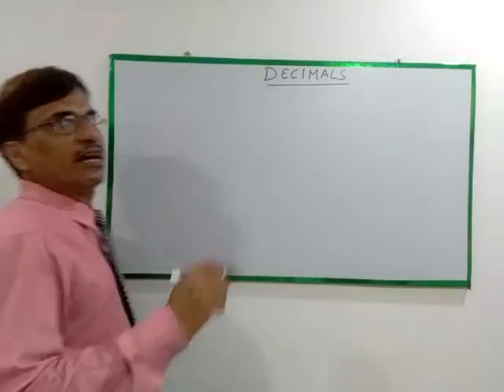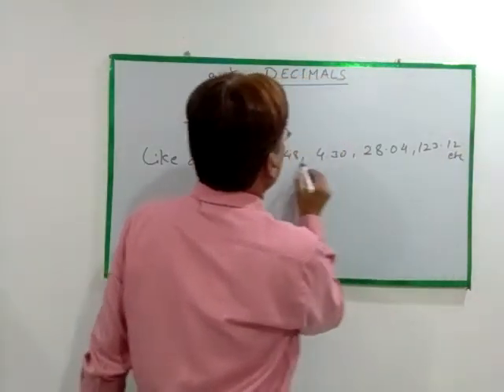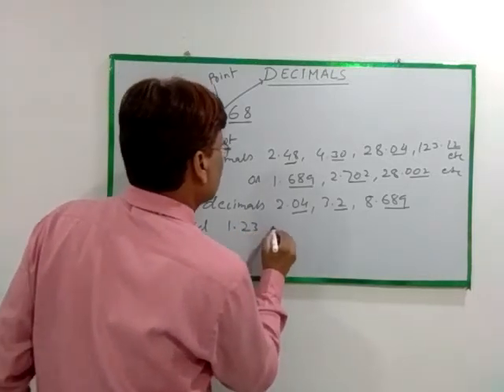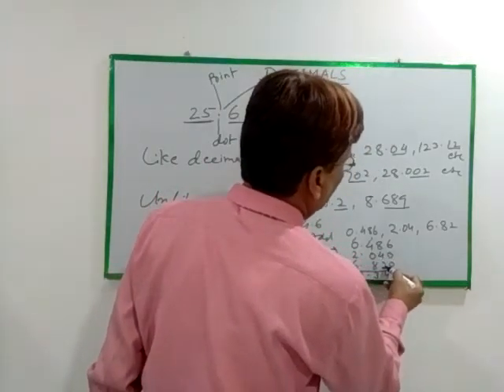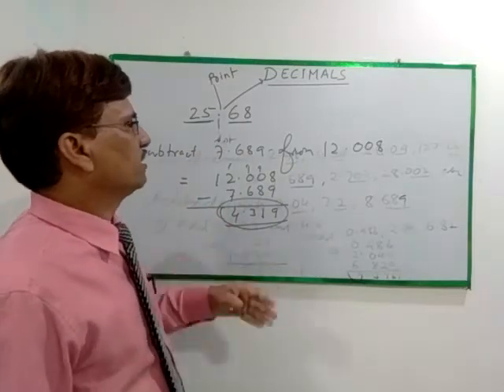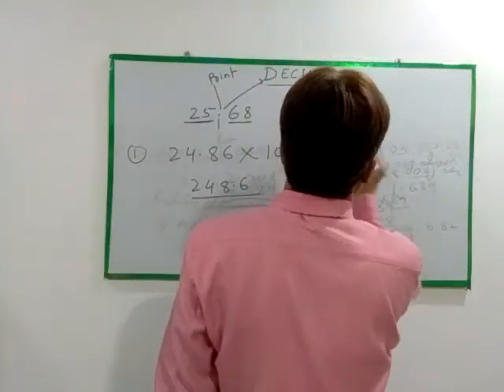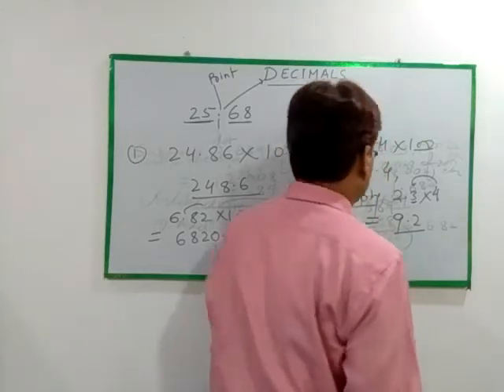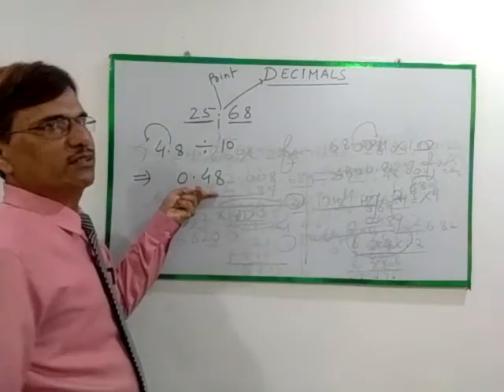Chapter 2 Decimals (Class 7th)